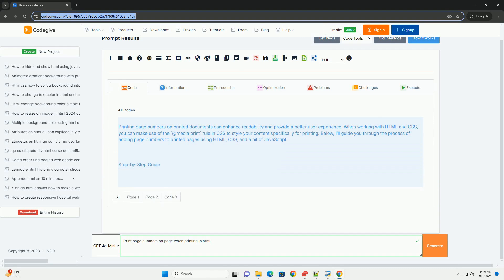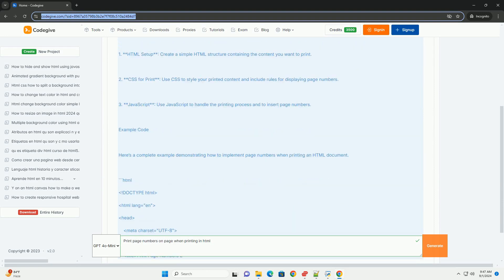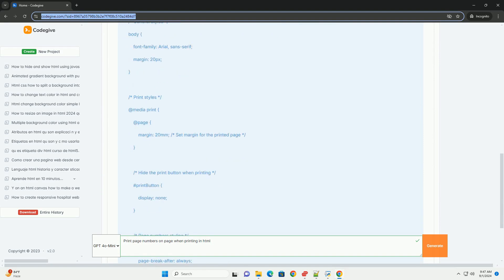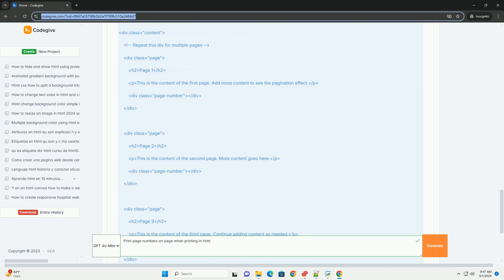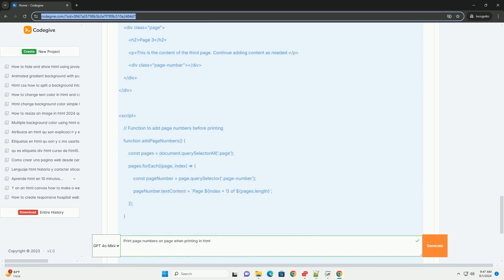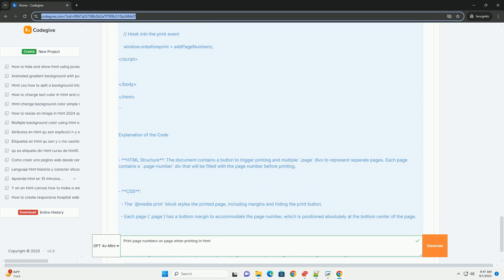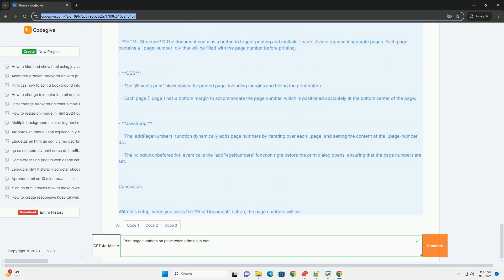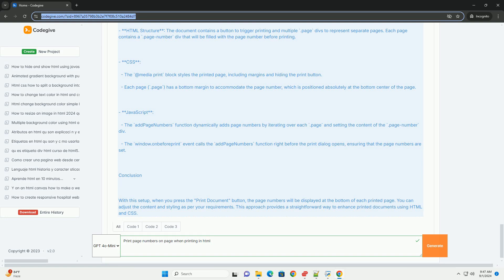Print page numbers on page when printing in html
when printing html documents, incorporating page numbers can enhance the usability and organization of printed materials. browsers typically allow for the inclusion of page numbers through css, particularly using the `@media print` rule, which targets print-specific styles. by customizing print styles, you can ensure that page numbers appear in a consistent location, such as the header or footer, across printed pages.

it’s essential to consider the layout and spacing to maintain readability and professionalism. additionally, using css counters can help in automatically generating page numbers, ensuring they update correctly across multiple pages. while most modern browsers support basic print styling, the implementation can vary, so testing across different platforms is crucial. overall, adding page numbers to printed documents can facilitate navigation and reference, making the printed content more user-friendly.